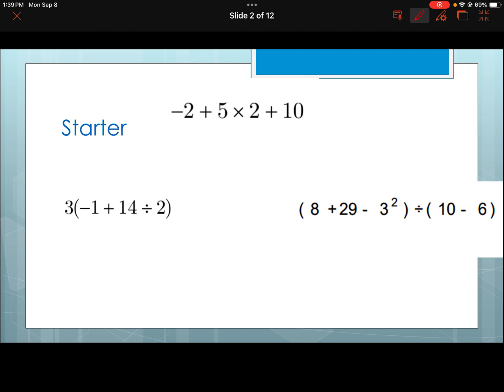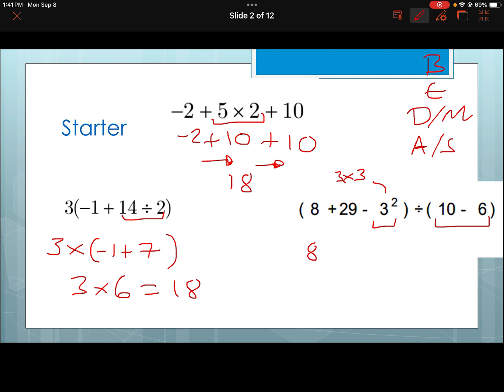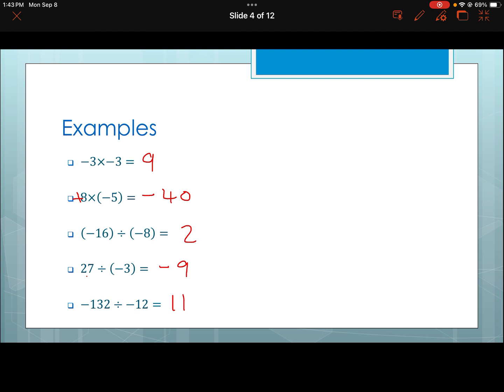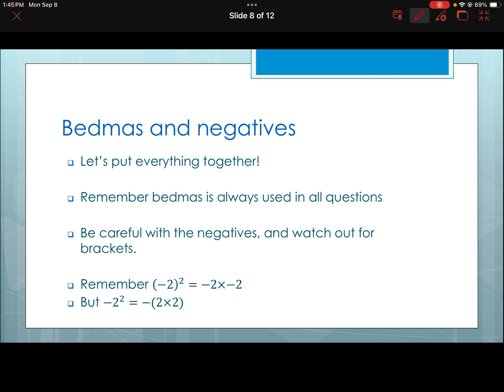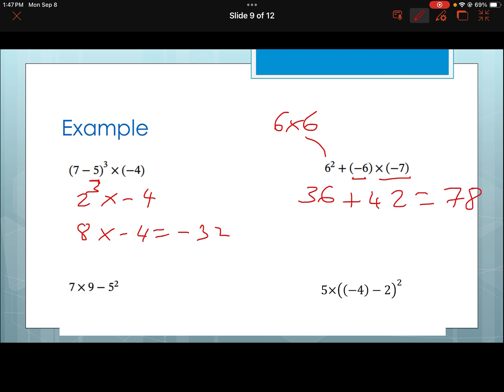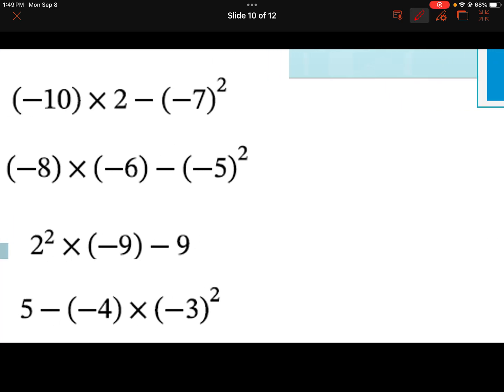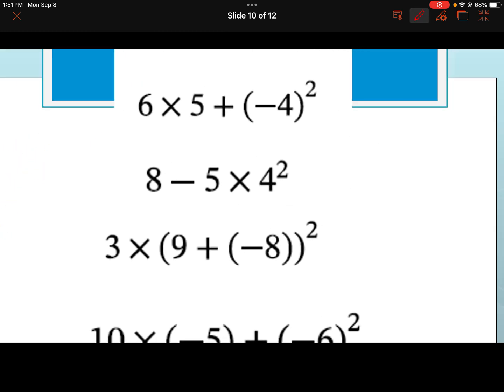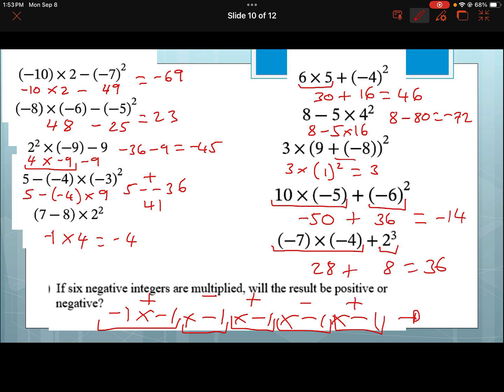Prereq Lesson 4: Negatives